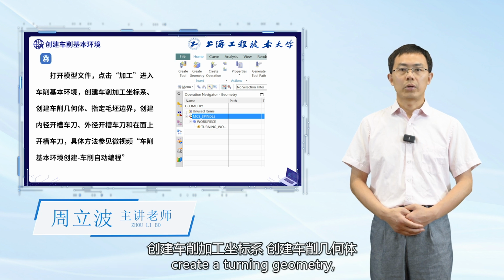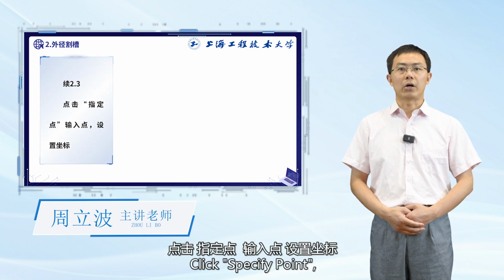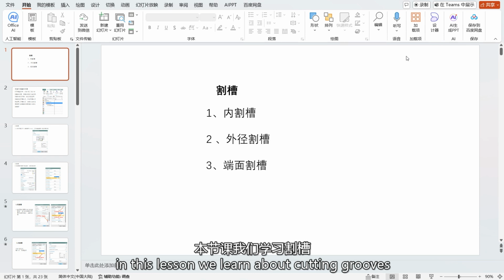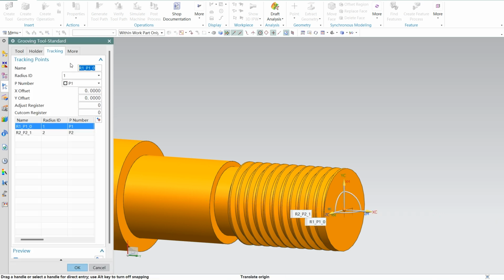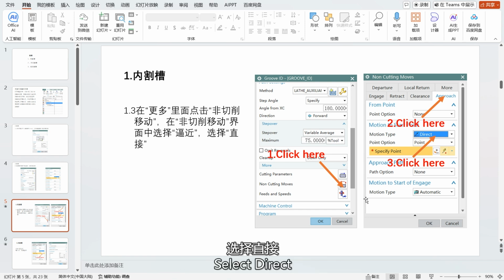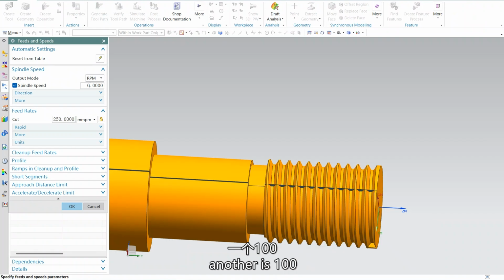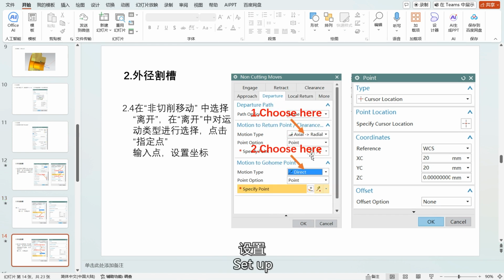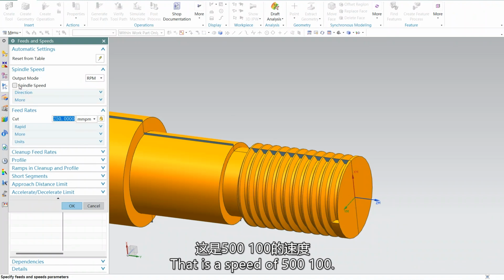1 5 Grooving Turning Automatic Programming